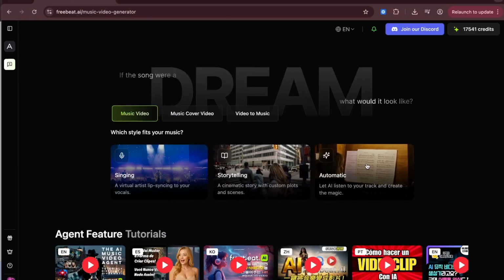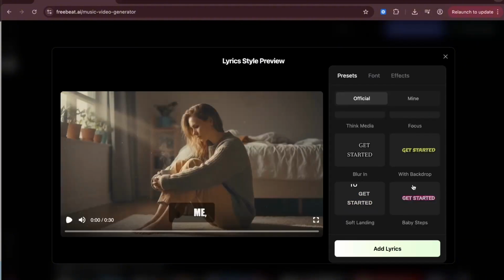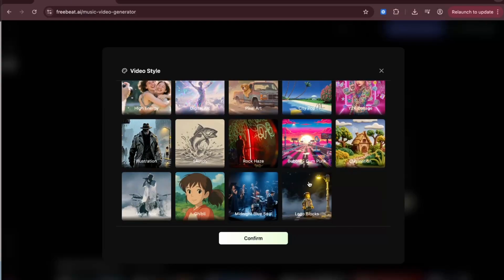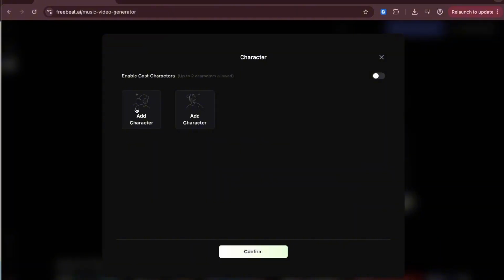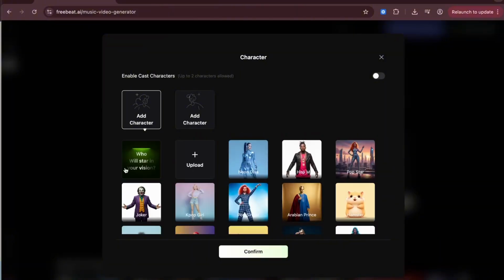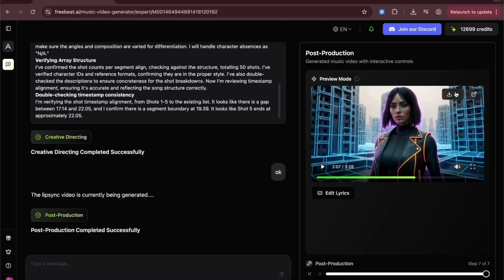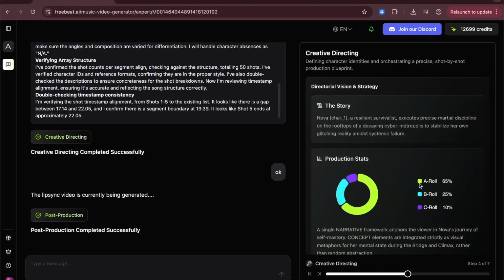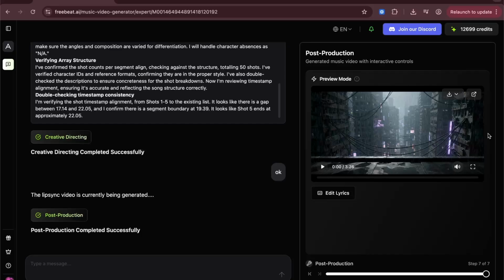How to Create Legit AI Music Videos for Your Songs (Any Style, Fast & Easy)